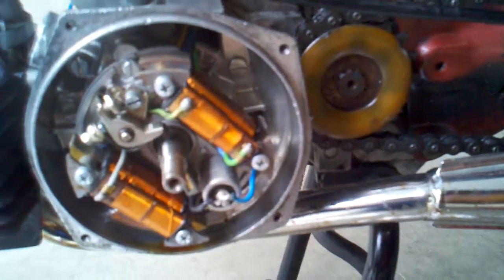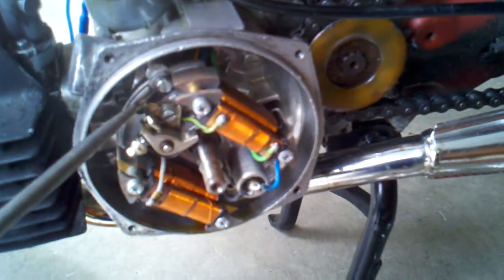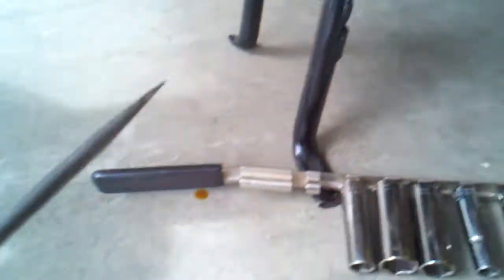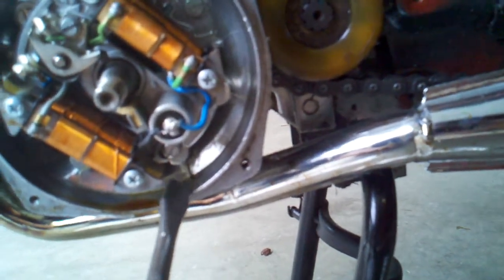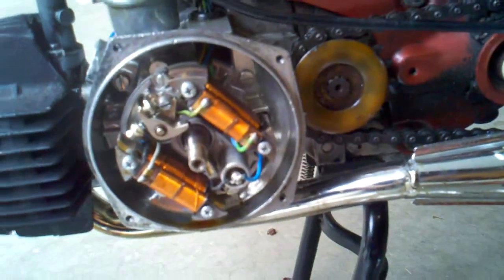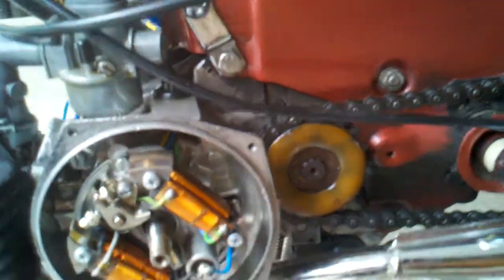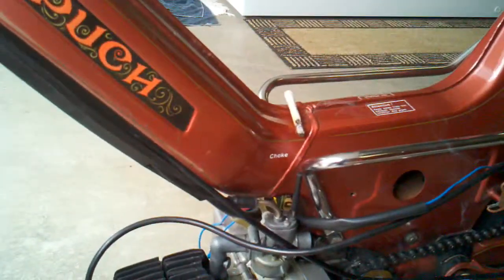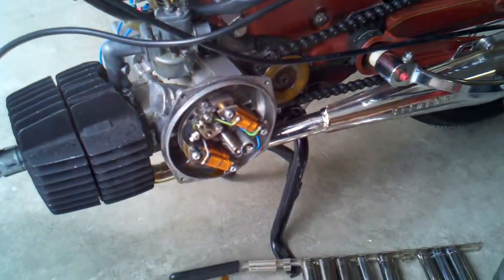Puch Newport II cdi install pt 5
attachment points on za50 stator plate, two screws hold it on